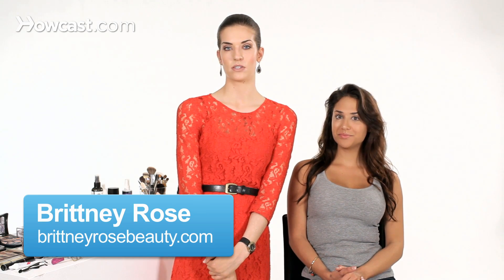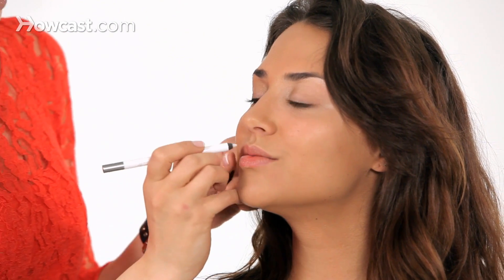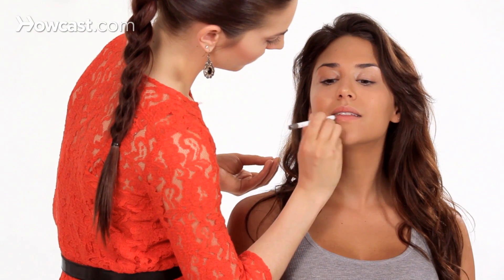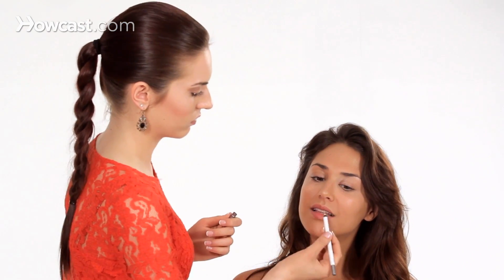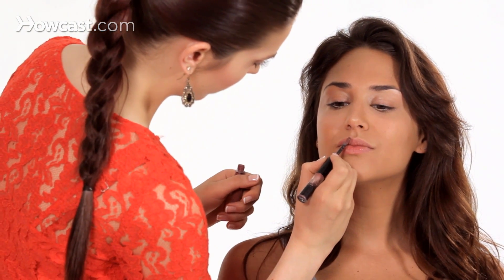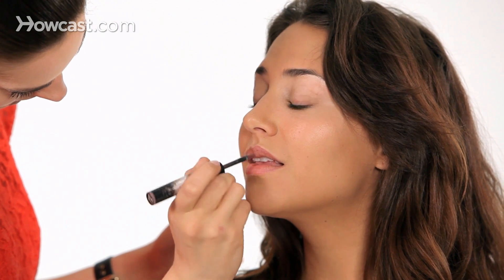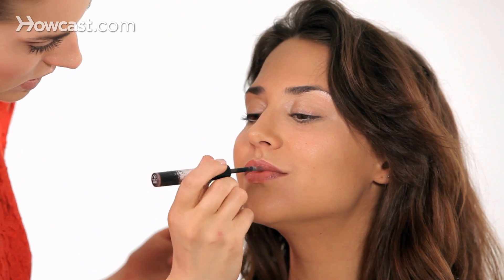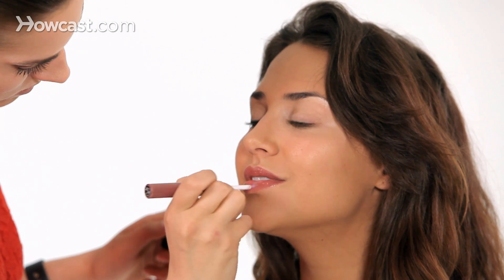Stop Lipstick from Fading & Feathering | Makeup Tricks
So I know a lot of people have issues with their lipstick fading or feathering, so here are some tips to prevent this. One of the main things that I like to use is actually lip perfector. So basically all it is, is just a clear lip liner. What's so cool about it is you can either line the outside of the lip to prevent the lipstick from feathering up or you can actually prime the entire lip with this.

So I'll show you a little bit of both. When you're lining the outside you don't want to go right on the tip. You want to actually go just around the outer rim. That's what we're doing here. I'll also kind of show you what you would do if you were lining the entire lip. Just kind of take it in. It's clear so you really can't see it but you just want to make sure it's nice and even and blended.

I'm going to have Bobby go like that. Perfect. It just blends everything so now your lips are primed. You can also use a regular lip liner, just the way we did where we filled everything in. That will help too. The clear one is just kind of fun because you can use it for any lip color. It's very universal.

The next tip that I have for fading or feathering is just choosing a lipstick or a lip color that is long-wear. If you're in a makeup store, you can kind of clearly see which ones are and which ones aren't. The main thing is that you're choosing something that's matte. I have some nice matte lip colors and my favorite, which I will talk about are the aqua rouge by Makeup Forever.

I really, really love these ones. So, what I'm going to do is just apply a little bit on here. They have a lot of pigment so I'm going to take a little off first. I'm going to start on the top of the lip. Just kind of line with this. It's really nice that you can actually create a line with this applicator. So that's how we'll start. Get the shape.

These are really nice. They're very water-proof. They really stay on. You can eat, drink, kiss, this will not fade. I love these. The best part about it is, which I will show you in a minute, that the other side has a sealant, which is keeping your lips hydrated. Because a lot of times, long-wear lip colors are very drying. That kind of matte look will sometimes dry your lips out.

These are very pigmented, so start with just a nice light application. Then I'm going to have her smash her lips together. Perfect. Just add a little more in wherever you need it. We're going to go ahead and do the sealant because that's going to lock all the color in. Here we go. It gives her a nice kind of glossy finish, but it doesn't stay super-glossy. So if you do like matte, you can still use this. That's how to prevent your lipstick from fading or feathering.